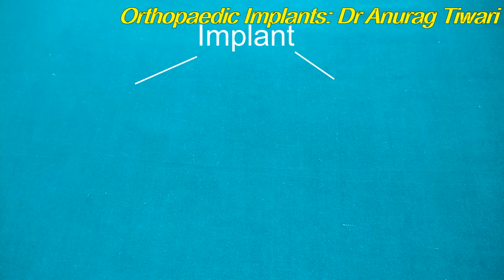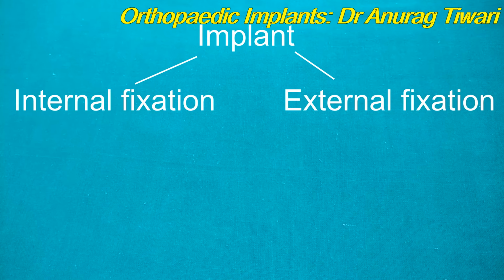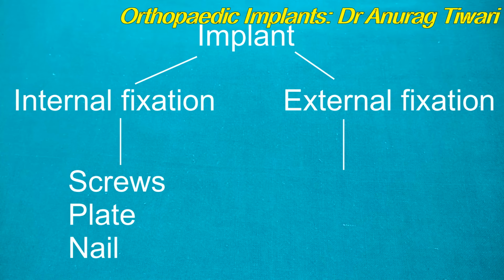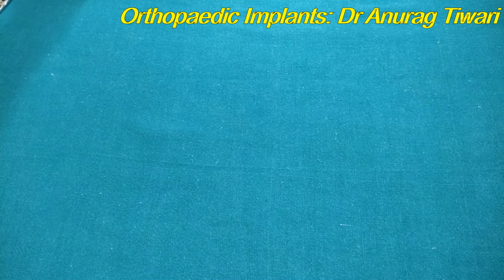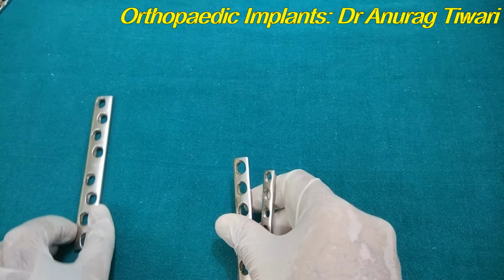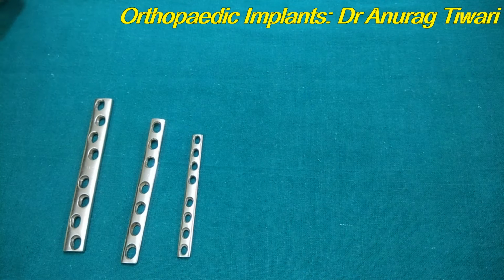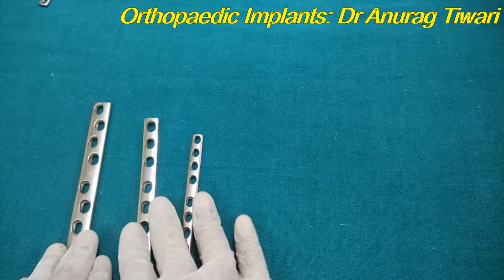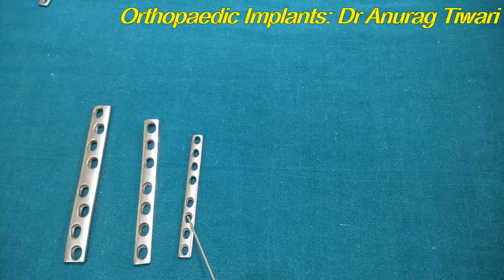Ortho implants video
This video is for postgraduate residents and young orthopaedic surgeons about the orthopaedic implants.